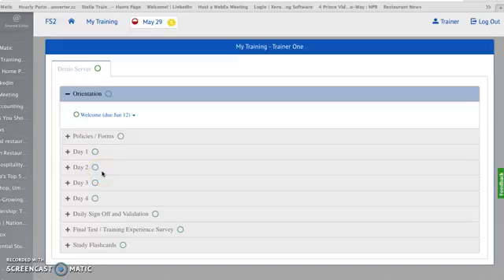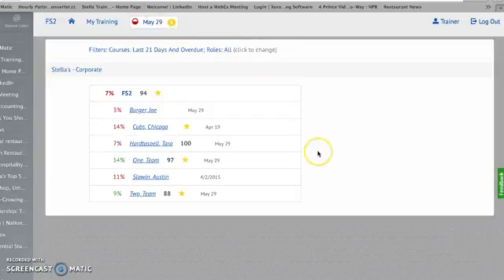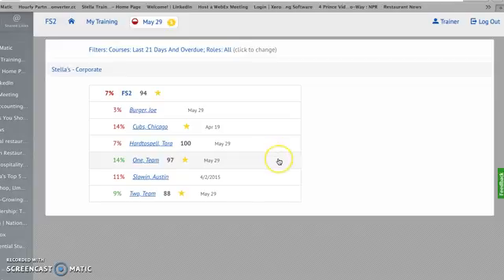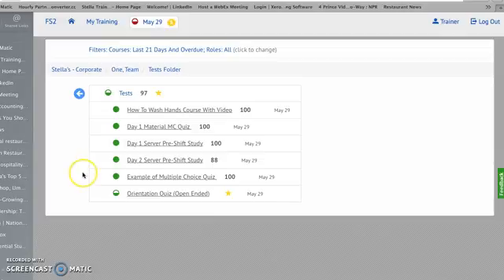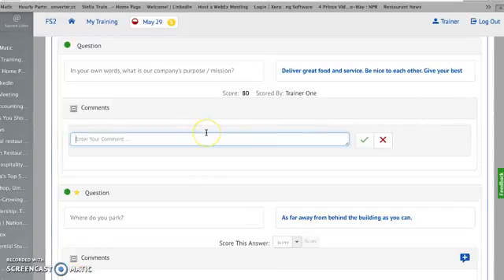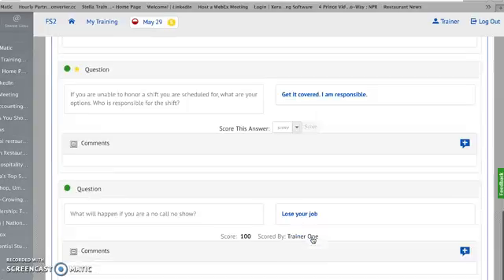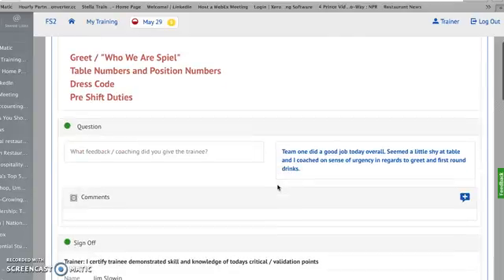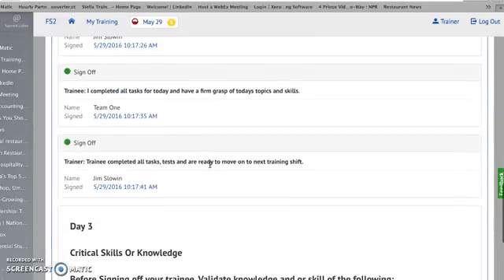Trainer Using Dashboard